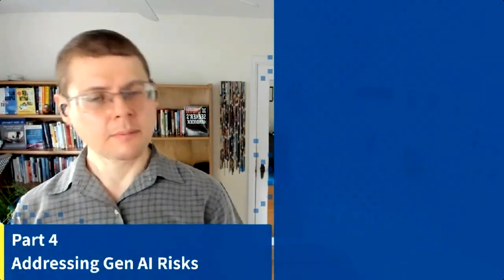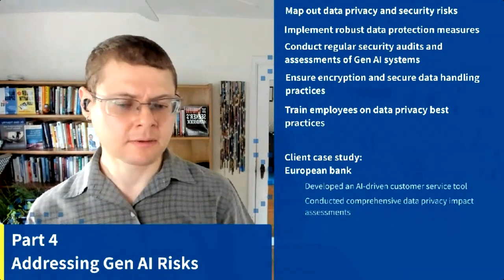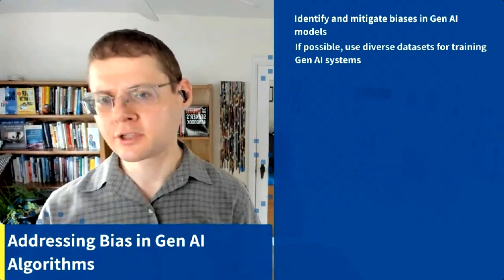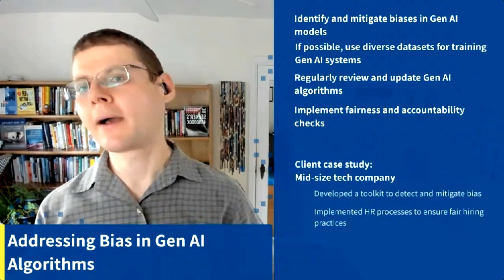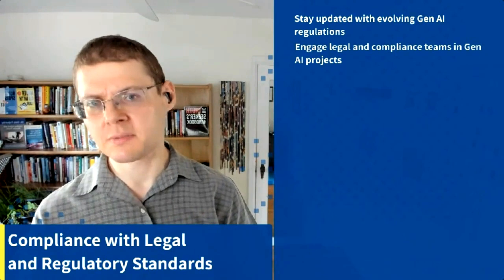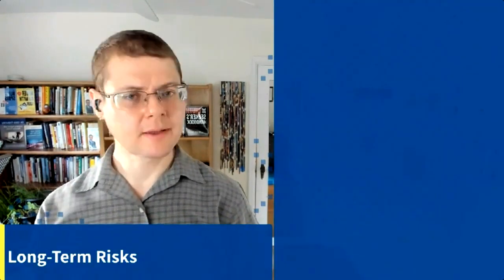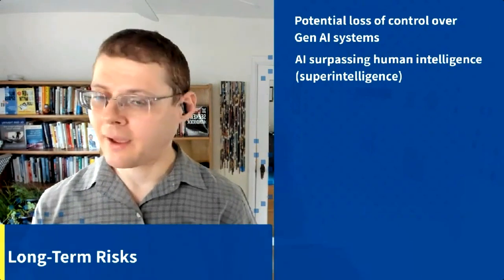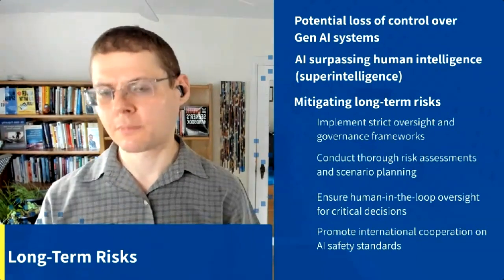Clip from virtual training: Dr. Gleb on how to address risks & ensure compliance in Gen AI adoption